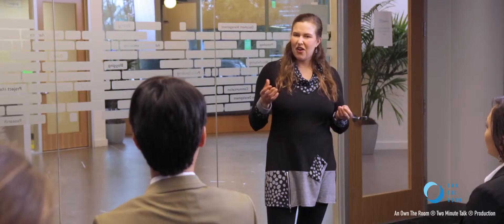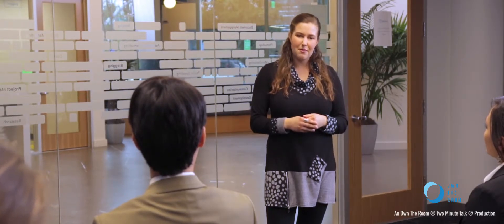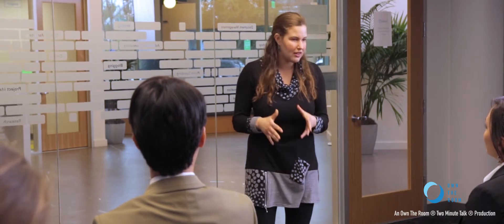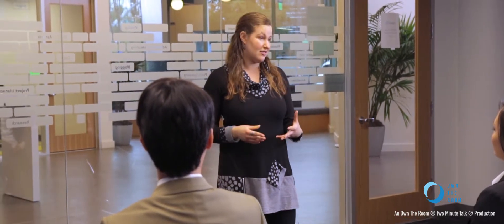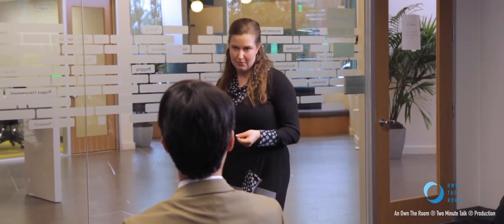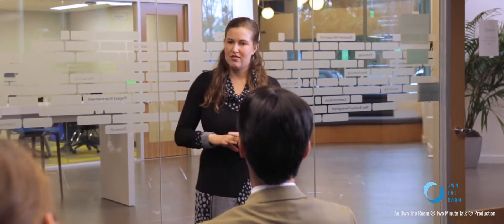Recognize Others | Mariah Levin | An Own The Room Two Minute Talk®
It is easy to only focus on appearance. Own The Room Coach and A/V Coordinator, Mariah Levin, knows it is easy to obsess over beauty and appearance after her time performing with the circus community. When Mariah realized this is not what she wanted to focus on, she made it her goal to compliment others on values that matter to her like kindness and bravery. She challenges us to do the same to create a better world.

About Own The Room:

Own The Room develops world-class communicators at the leadership level and equips next-gen performers to lead. We empower high performance cultures that enable people to actually have fun while doing the best work of their lives.

We are headquartered in New Jersey and can provide training in several countries throughout the world.